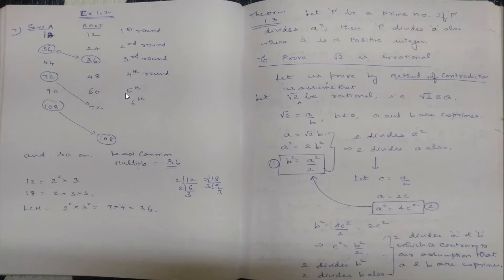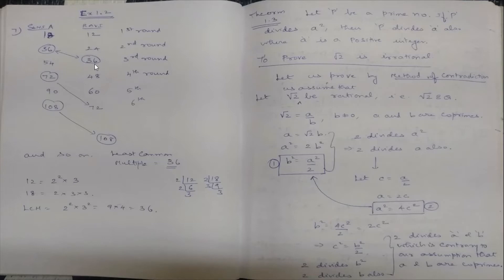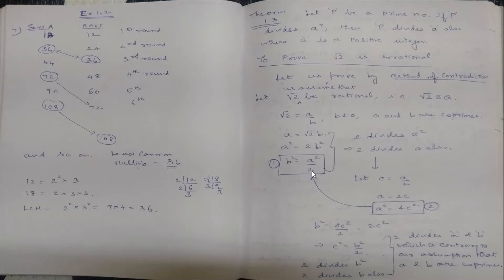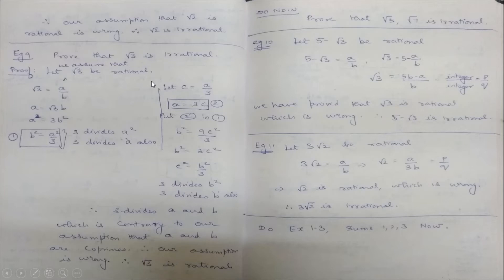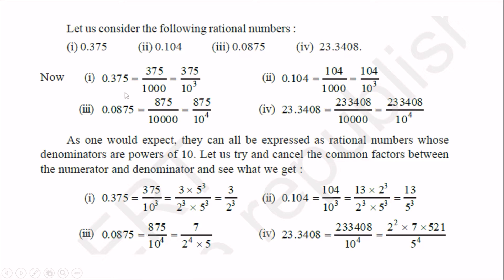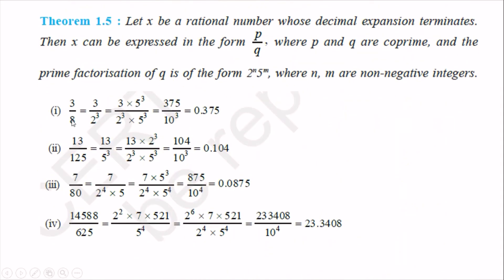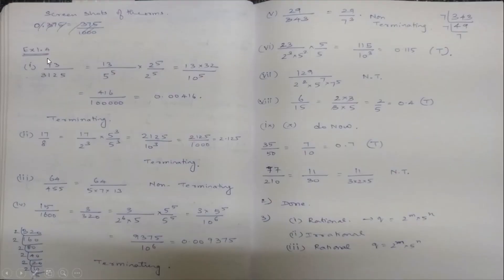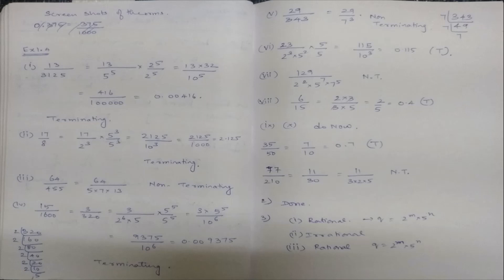Real Numbers Ex 1 3 and 1 4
Anand Maths Academy 10, Real Numbers, Ex 1.3 and 1.4